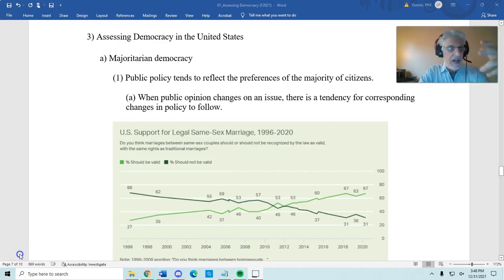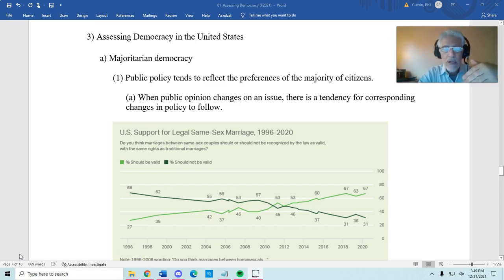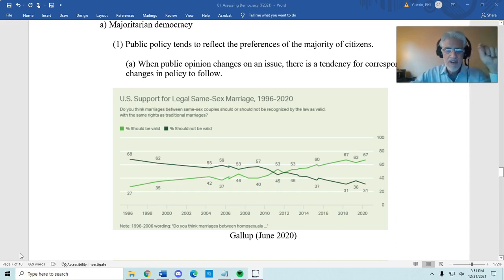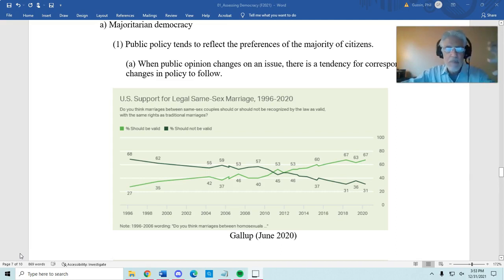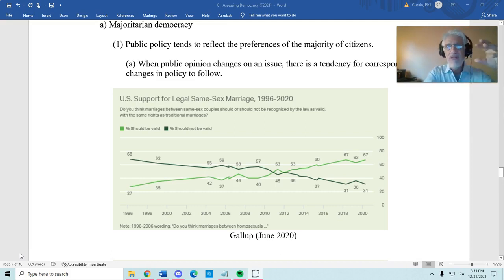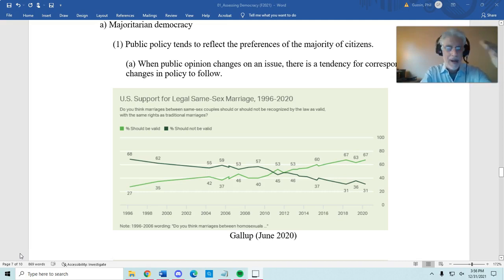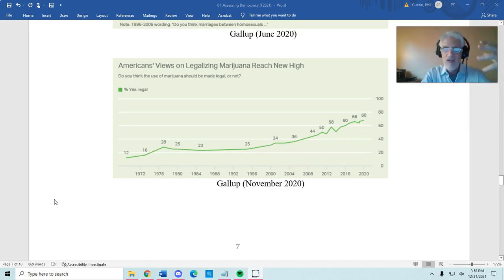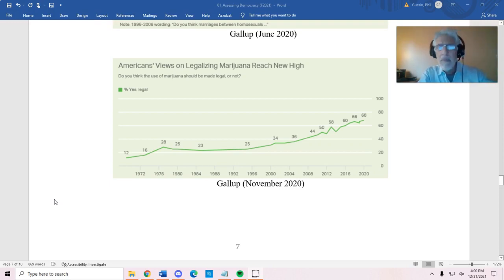Assessing Democracy 10